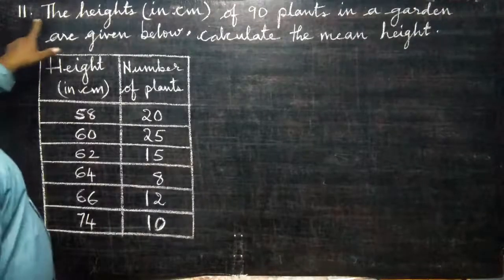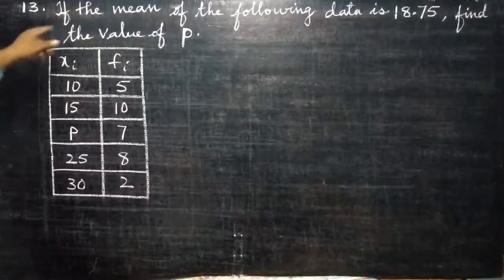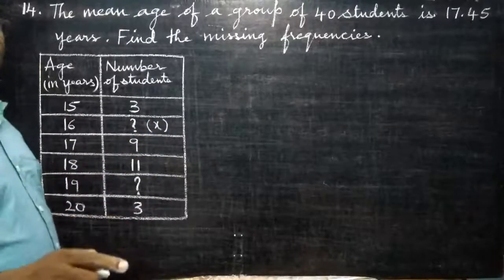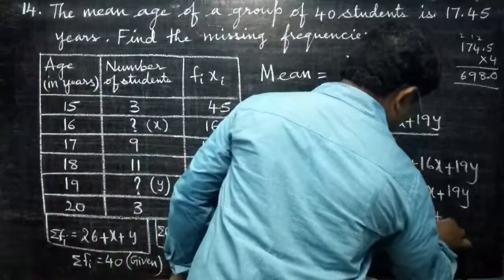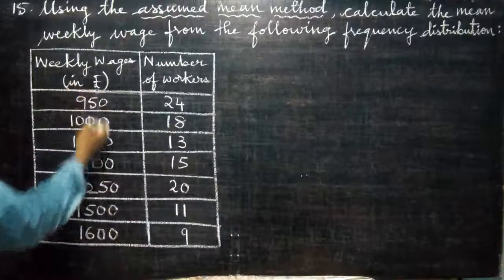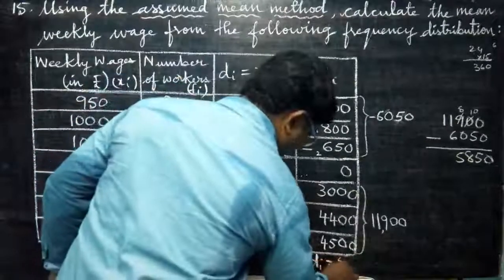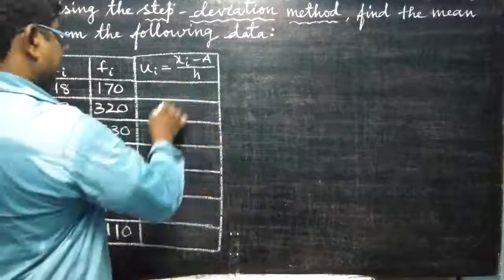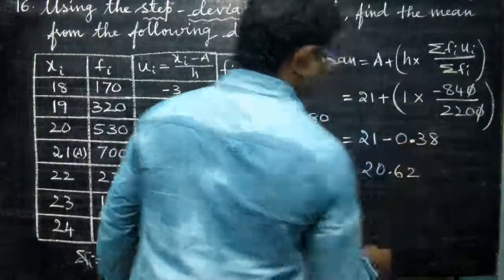Mathematics : Class 9 :- Mean & Median of Ungrouped Data and Frequency Polygon ( Part - 2 )